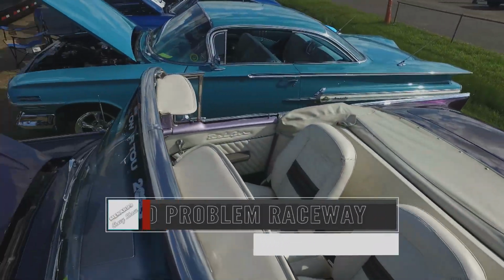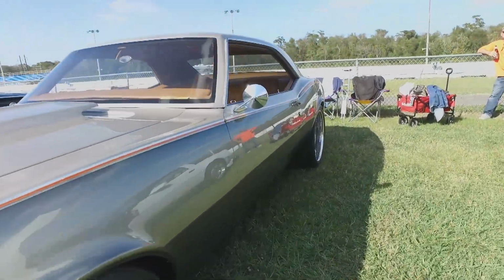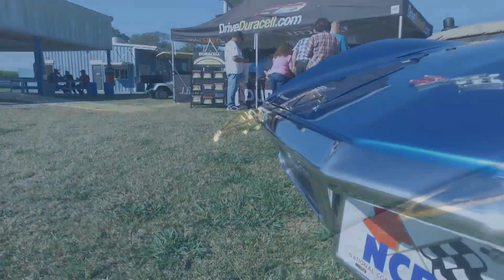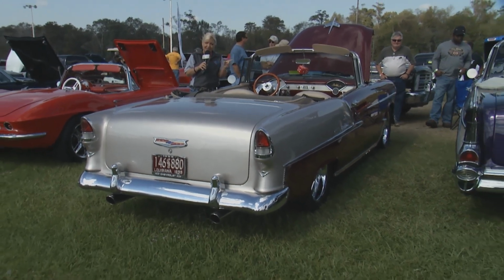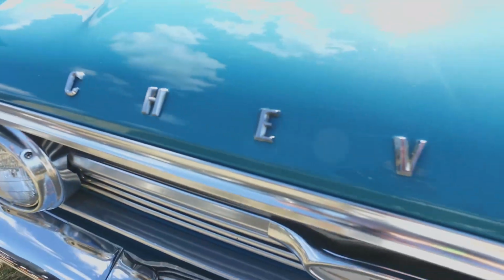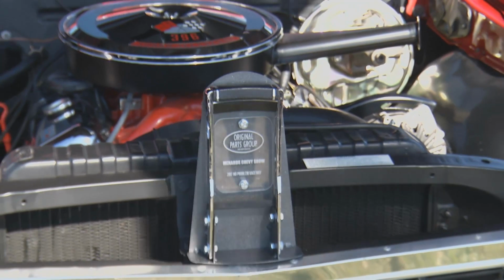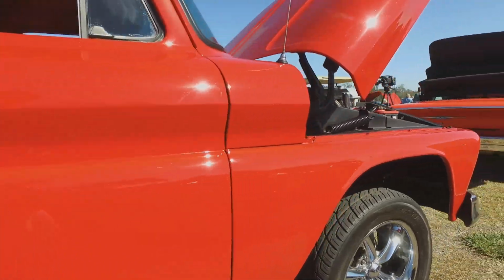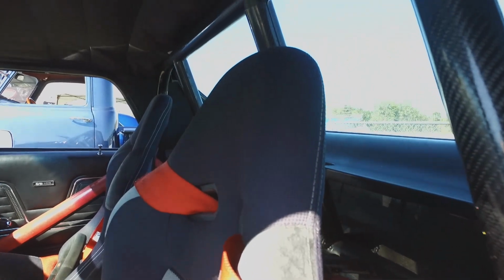Menards Chevy Show No Problem Raceway 2017